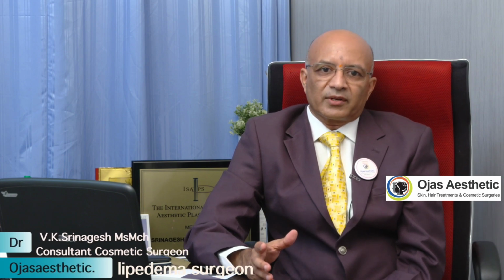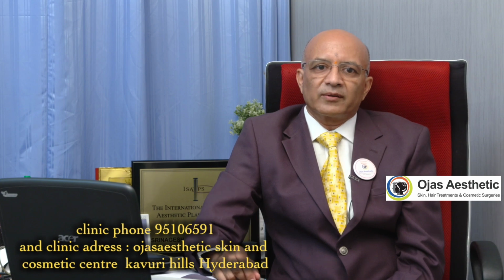WHAT IS LIPEDEMA? | Expert talk on Lipedema | Ojas Aesthetic | Hyderabad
understanding lipedema.